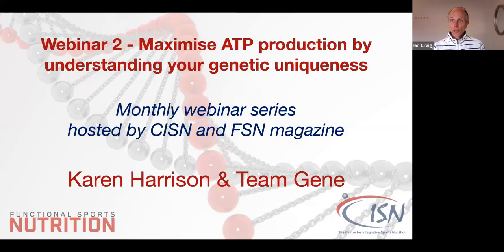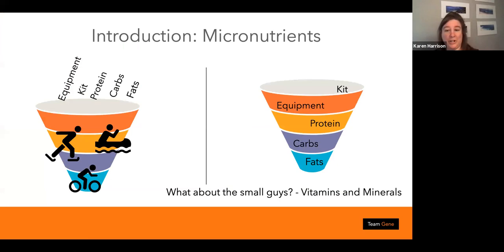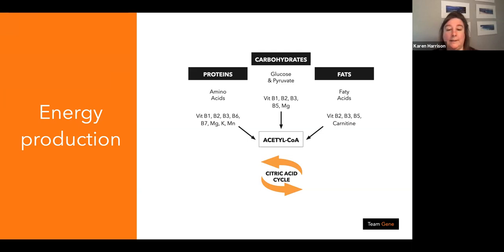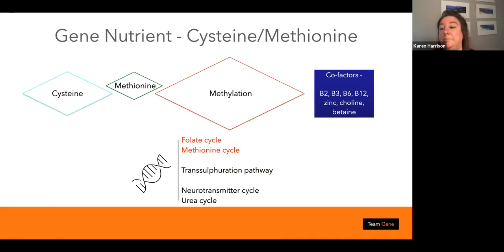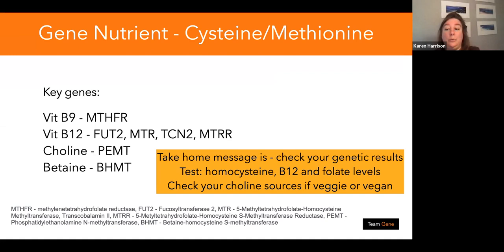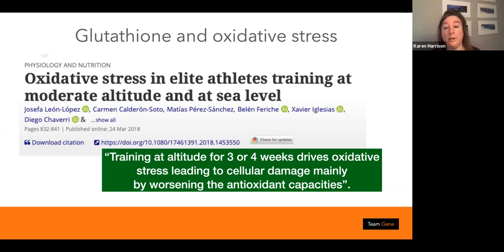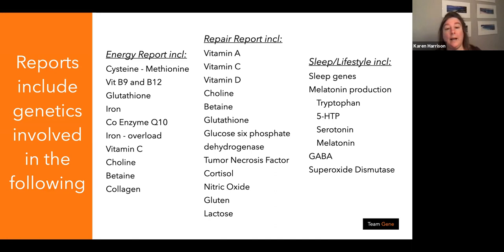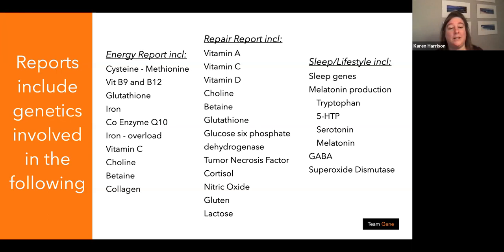Maximising ATP production by understanding your genetic uniqueness - Karen Harrison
Karen Harrison from Team Gene reviews ATP production, focusing on the first steps of the Krebs cycle involving cysteine, glutathione and iron. She also reviews the impact of gene-nutrient interactions, give practical tips to support these pathways, and highlight the foods containing the necessary substrates.